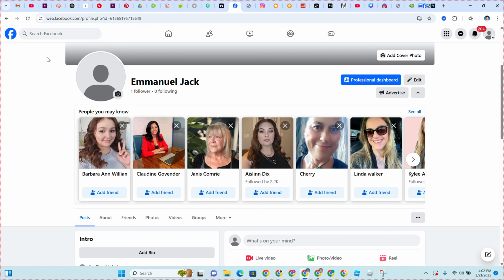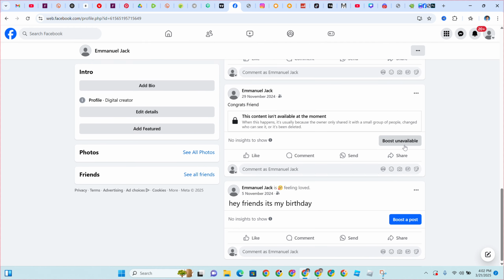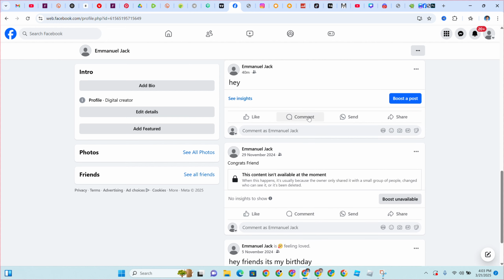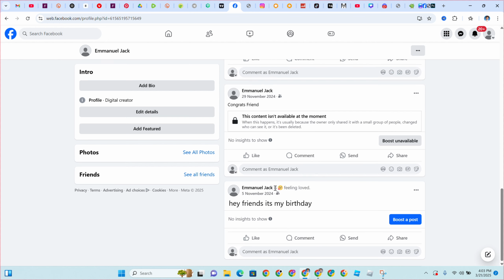How To Delete Old Facebook Posts - Full Guide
In this video I'd show you How To Delete Old Facebook Posts - Full Guide , Ensure you subscribe & turn on the bell notifications to this channel for lots of more educational guides and contents like this.

⛓️ HELPFUL LINKS  :

1. Sign up For a Chance to Win $100 on your first Deposit

2. Earn Your first $5 Now

3. Deposit + Sign up to get Amazing Job Gig Offers

4. Best Virtual Dollar Card for Online Payments & Subscriptions

5. Click & Sign up to this if you have $3

6. I use this S£cret Tool to grow my other Faceless Channels

7. Learn Forex Trading From the Scratch

8. The Complete Amazon KDP Beginners Program

9. Google Ads Mastery Program

10. The Ultimate WhatsApp Sales Blueprint

11. Earn up to 55% on Each Trade

12. Earn up to $500 I'm Credits

13. Invest in Stocks & Shares